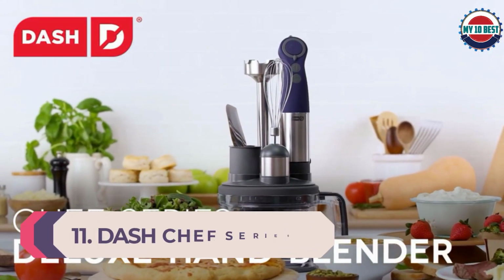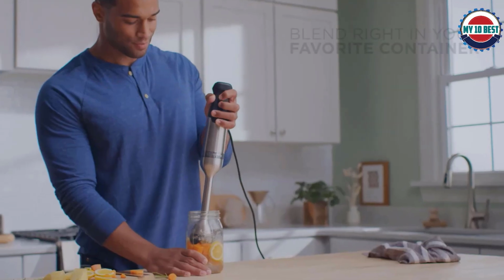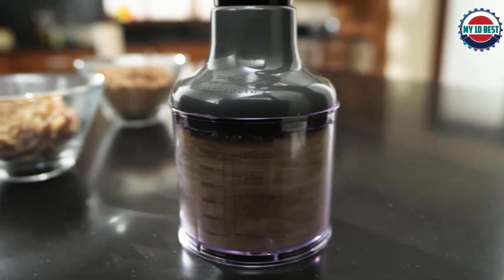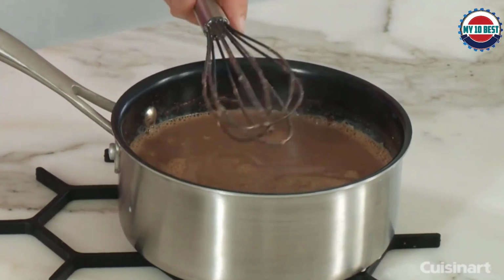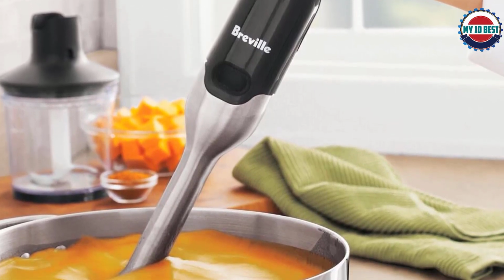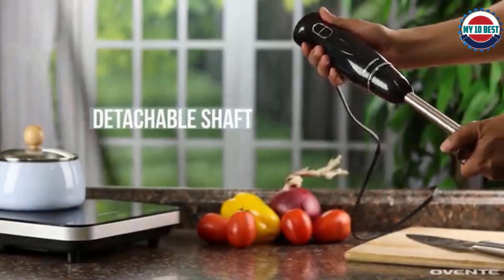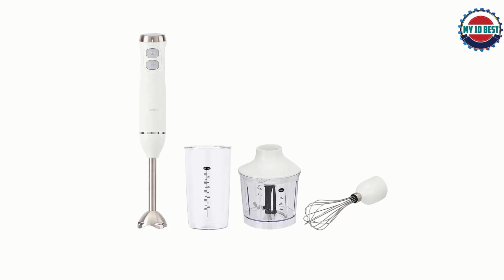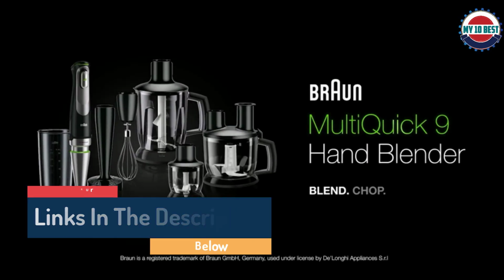11 Best Immersion Hand Blender in 2022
This video helps you to find out the Best Immersion Hand Blender 2022 on the market. So Get Your best immersion blender 2022 from here
Best Immersion Hand Blenders

In this video Portions of footage are not original content produced by My10Best. Portions of stock footage of products were gathered from multiple sources including, manufacturers, and various other sources.
"All claims, guarantees, and product specifications are provided by the manufacturer or vendor. My10Best cannot be held responsible for these claims, guarantees, or specifications"